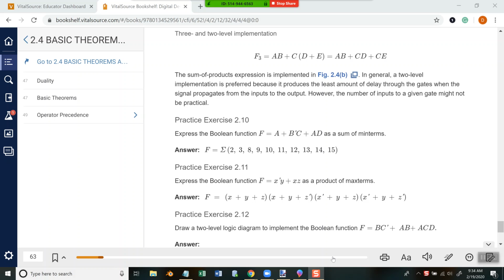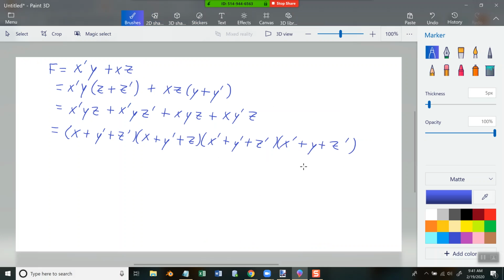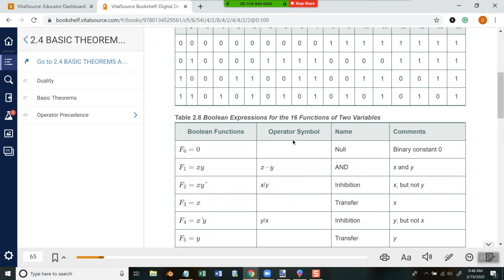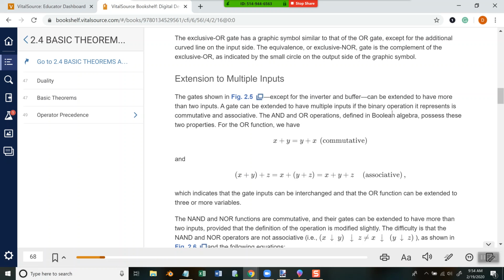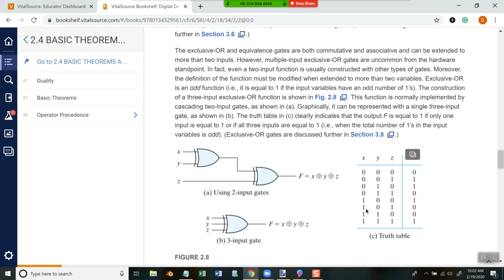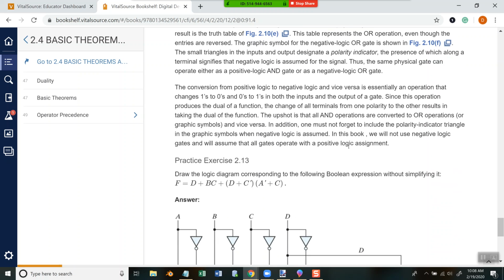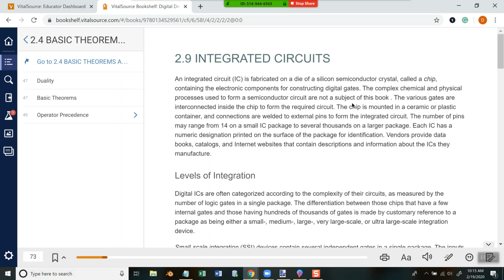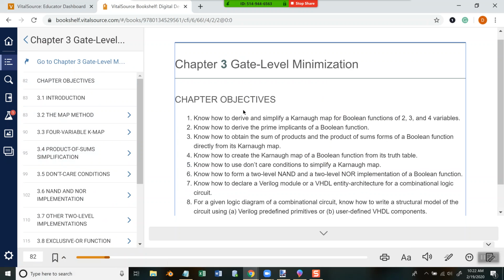Introduction to Digital Design - Class Sesion - 2/19/2020